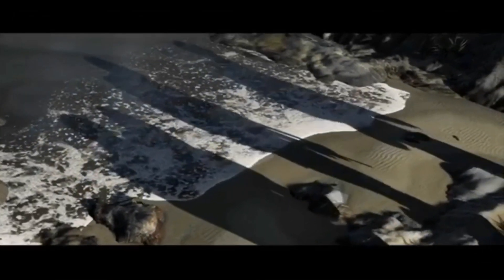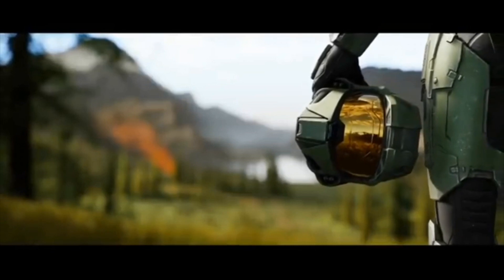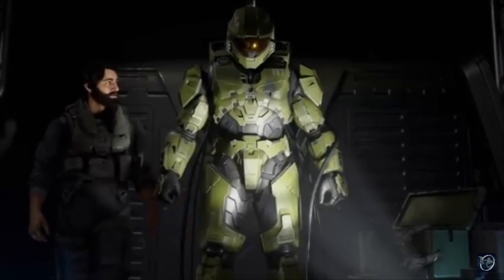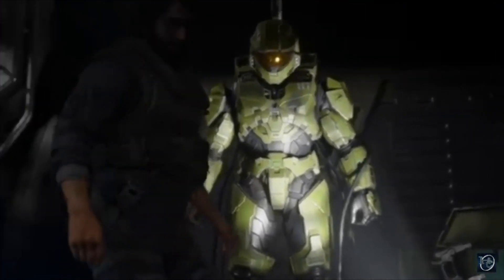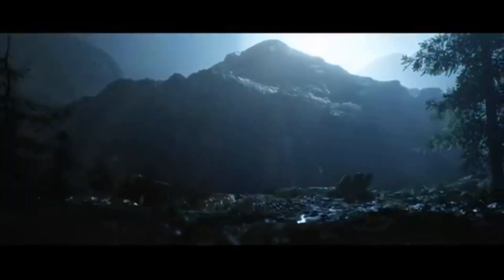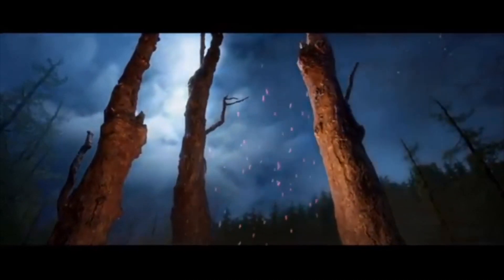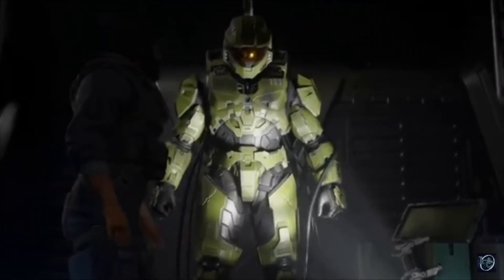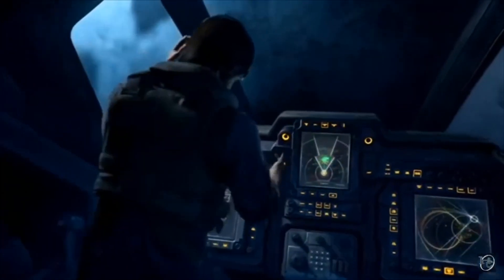Halo: Infinite - Discover Hope Trailer Review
So yeah, E3 happened and we got our newest look at Halo: Infinite and I am sooo excited! This review goes over the trailer and gives you the base information, then I go in and ask questions and theorize what will happen in the game. Hope you enjoy!

I want to thank Halo Canon for uploading the original trailer. I couldn't find it myself, so I used his video to get the footage from the Discover Hope trailer. Check his channel out here (he's really amazing)